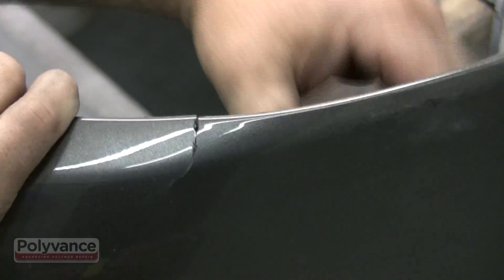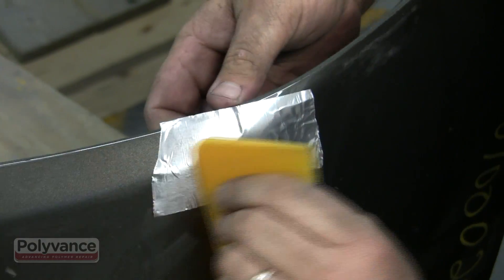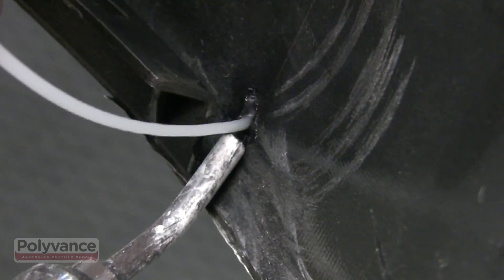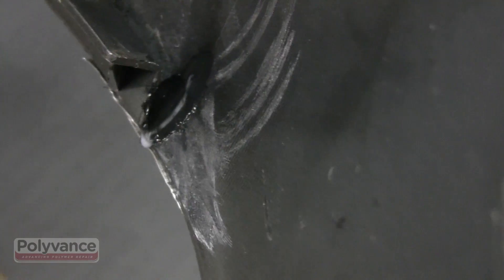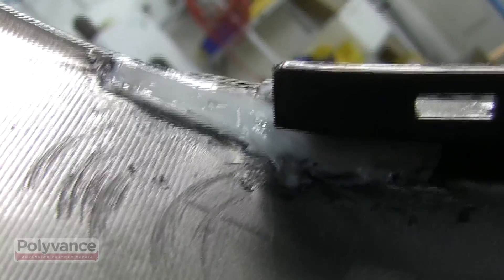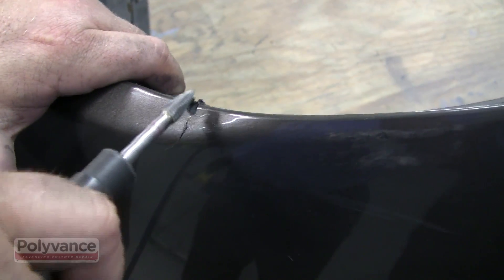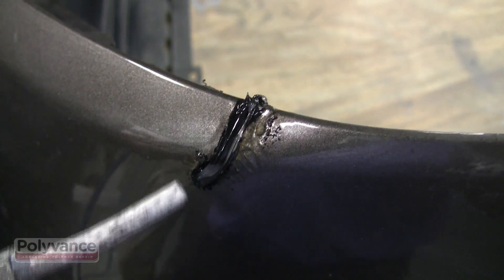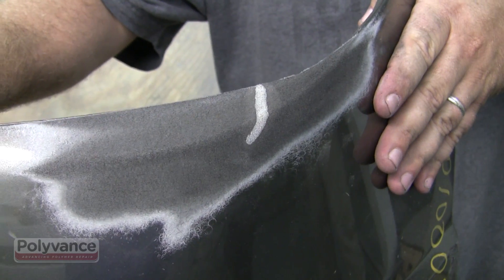Plastic Welding: Bumper Crack in High Stress Area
Many bumper covers have built-in stress areas that typically break in the same area and often break without much force. Preparing it incorrectly could result in the bumper breaking again just when reinstalling the bumper on the car.

This Honda bumper cover is a good example. Any bending of the bumper is concentrated in this small area. We will repair this bumper cover with our nitrogen plastic welder.

Chapters:
Intro: 0:00
Overview of damage: 0:10
Align the damage: 0:30
Prep the backside: 0:47
Welding on the backside: 1:00
Prepping the cosmetic side: 2:15
Welding on the front: 2:30
Sanding: 2:52
Flex test: 3:03

⚠️ Important! ⚠️

Voiceover: Rachel Moore